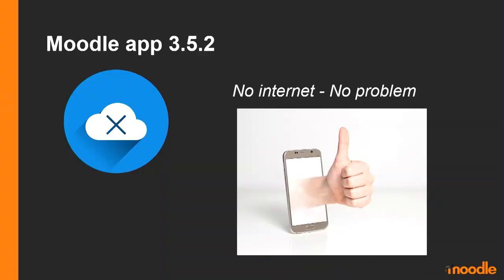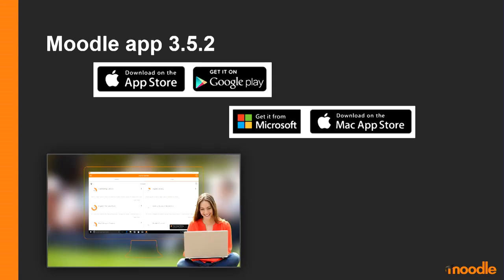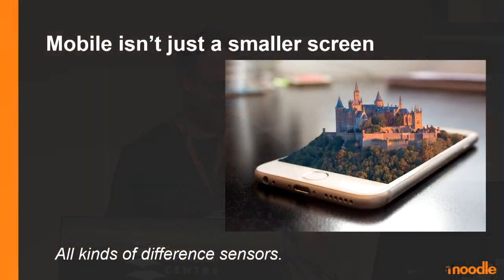Moodle Mobile App Present & Future | Adrian Greeve - Moodle HQ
Moodle Mobile App Present & Future

Adrian Greeve
Moodle HQ